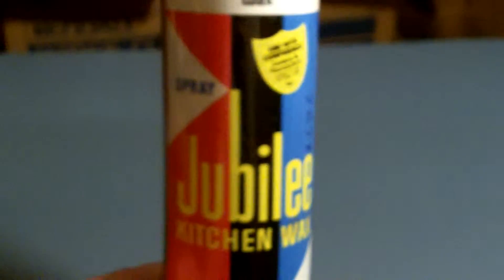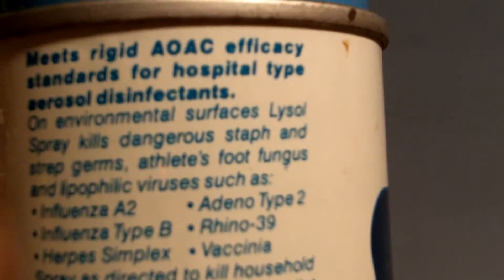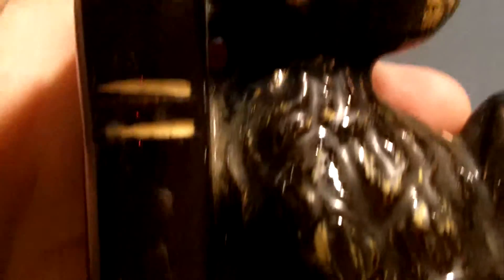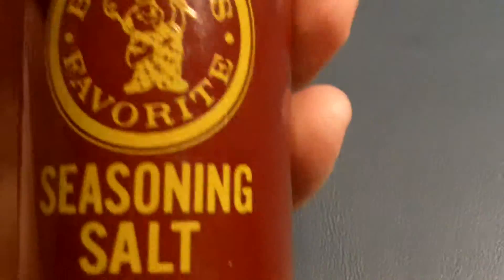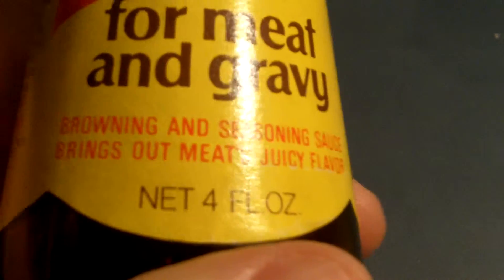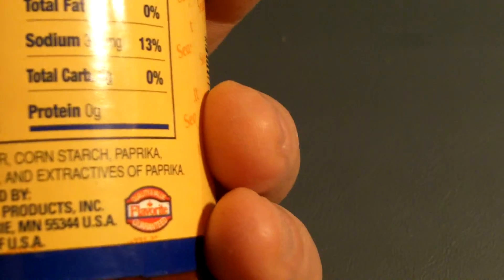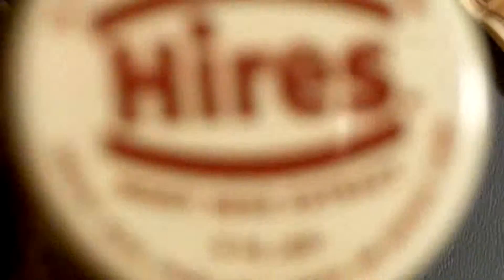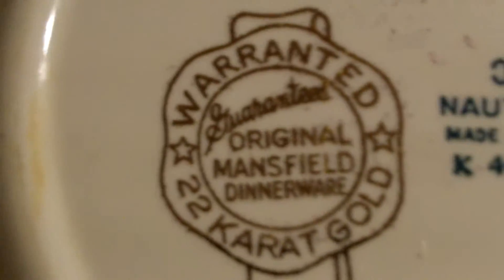Collection of worthless things like old spray cans bookends and irons.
Mostly worthless household items as well as other things I can use around the house.